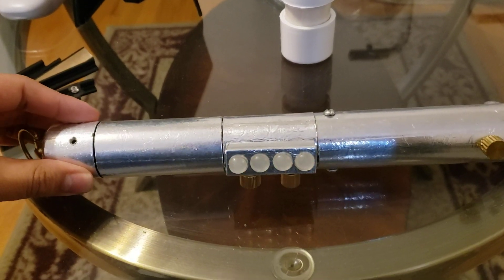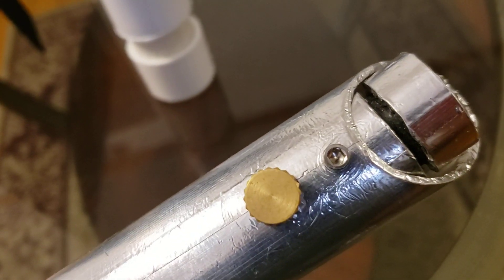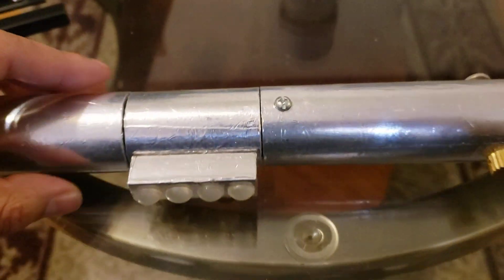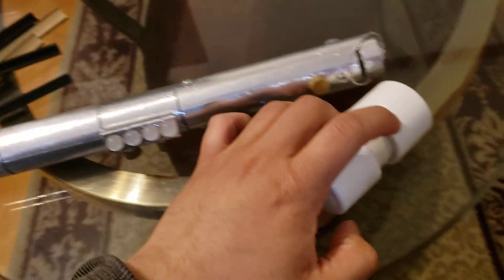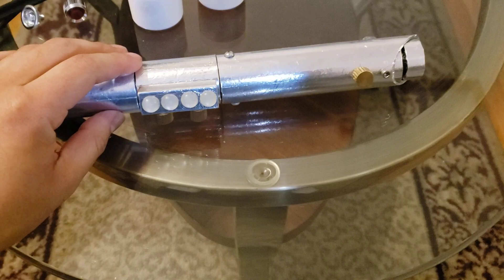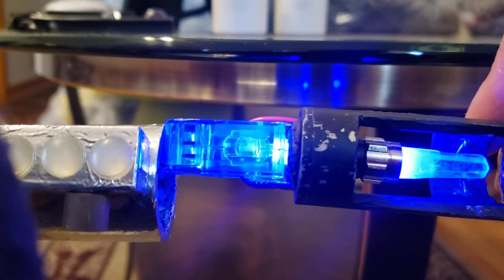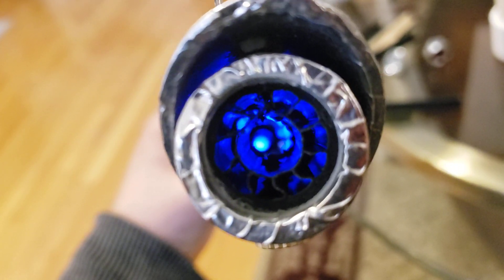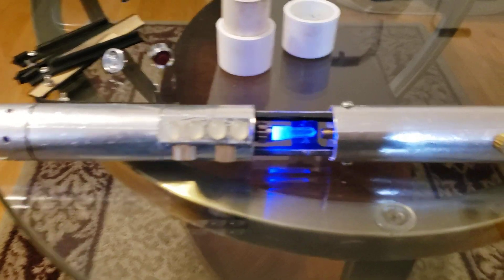DIY crystal reveal lightsaber